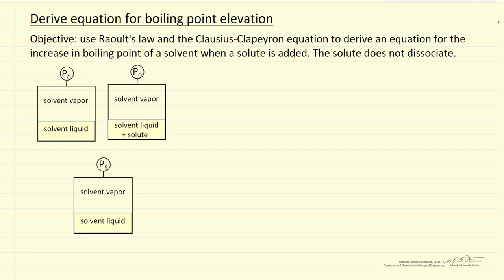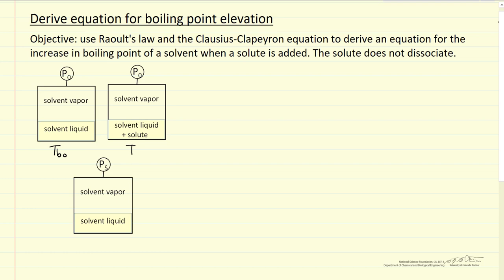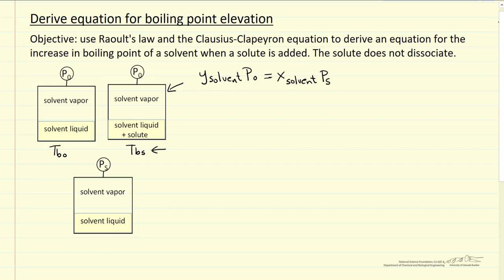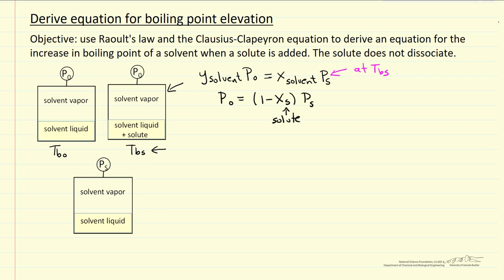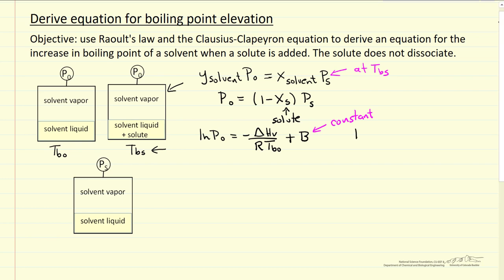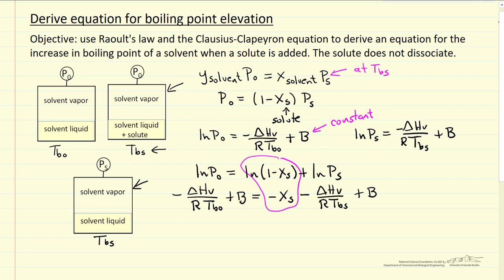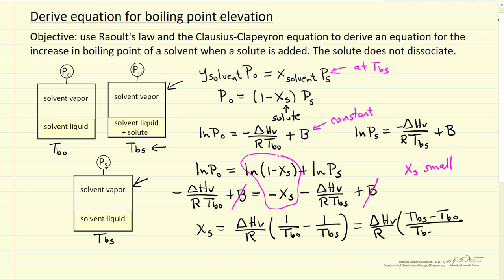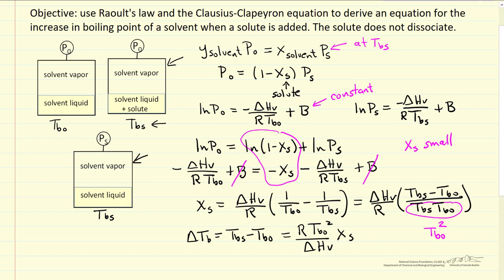Derive Equation for Boiling Point Elevation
Organized by textbook Uses Raoult's law and the Clausius-Clapeyron equation to derive an equation for the increase in boiling point of a solvent when a solute is added. The solute does not dissociate. Made by faculty at the University of Colorado Boulder, Department of Chemical & Biological Engineering.